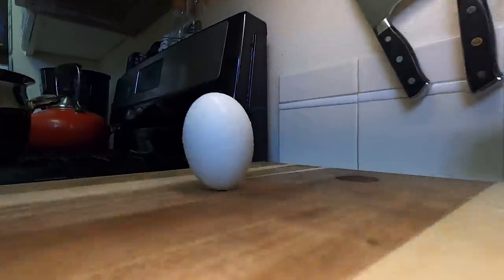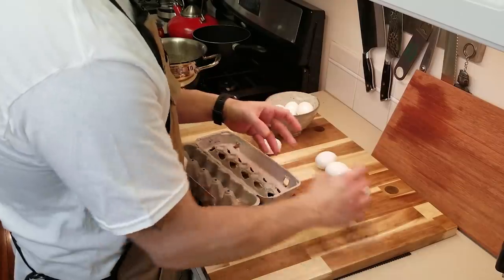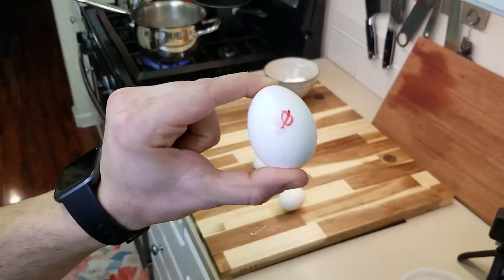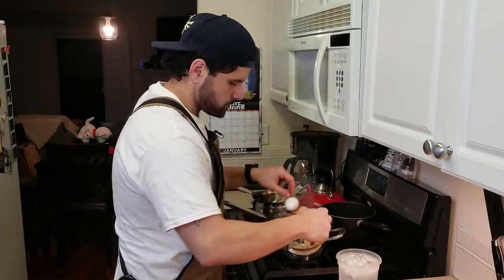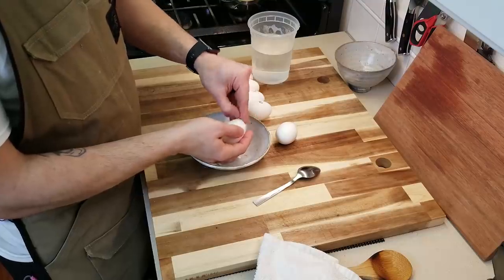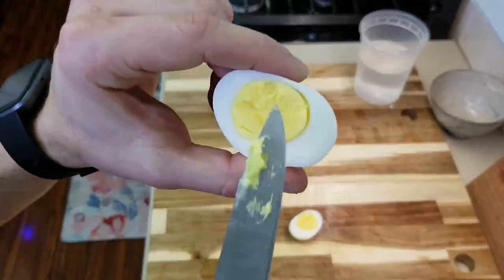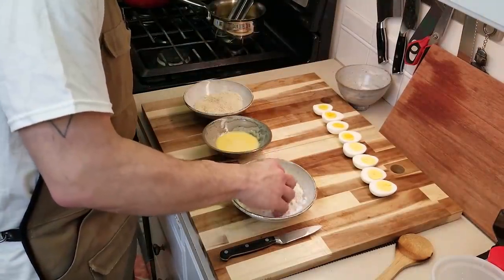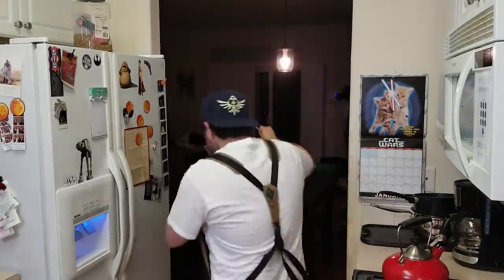The SECRET to BOILED EGGS | Easy Soft Boiled Eggs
This is the BEST WAY TO BOIL EGGS! I give you a full guide on how to boil eggs along with my favorite way on their uses. Deep fried, on a sandwich, over rice. Whatever. Eat them. Eat eggs.

Snag a sweet Totsuki Acadamy shirt!

CHEFPK's Wish List (Building a new Editing PC!)

CHEFPK
2050 Beavercreek Road STE 101-140
Oregon City, OR
97045